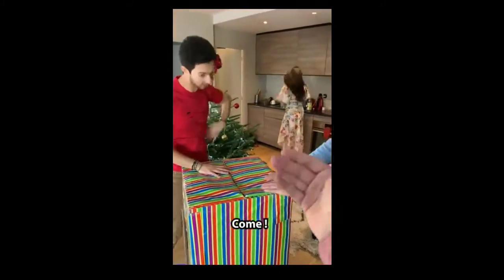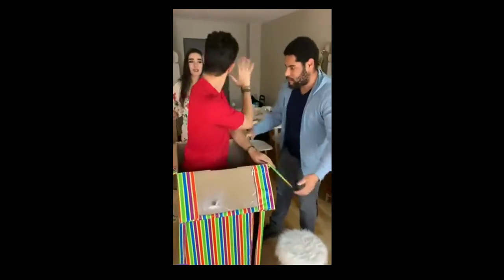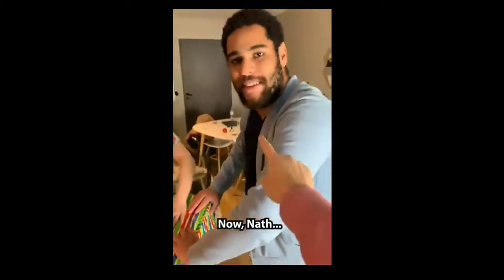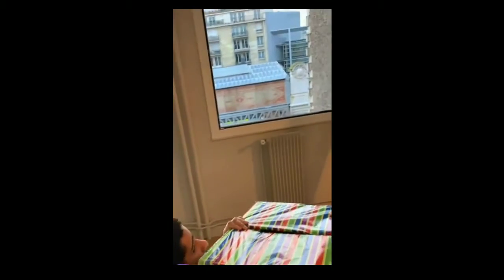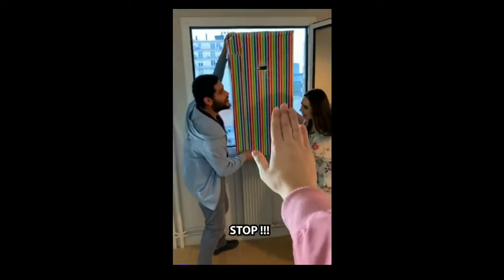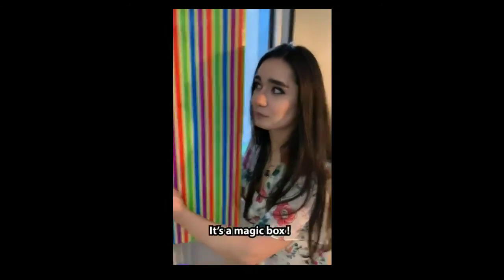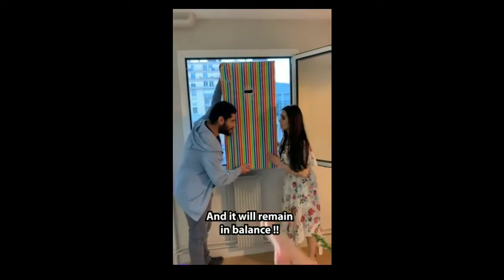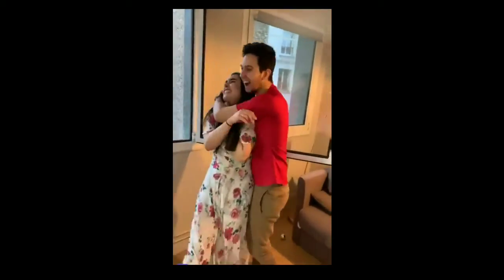Magic Box with man thrown from the window 😱 julius dein TryCatch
Magic Box with man thrown from the window 😱
Magic box thrown
Magic box thrown from window
Person thrown from window
Person falls
Person falls off window
Magic trick with man thrown from window